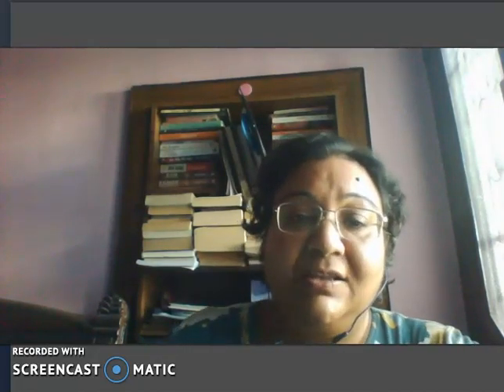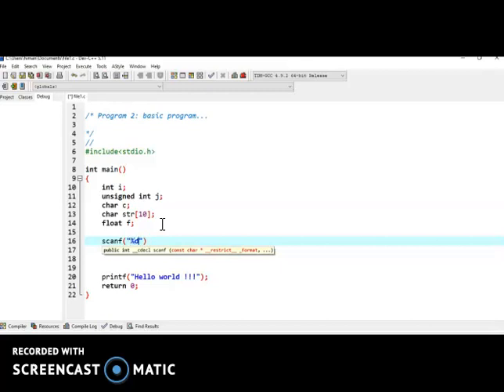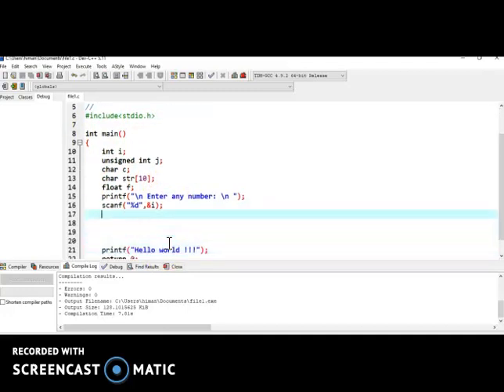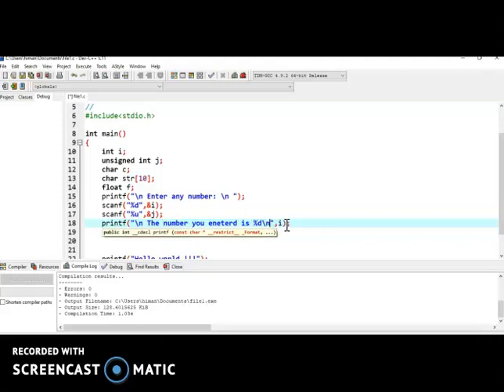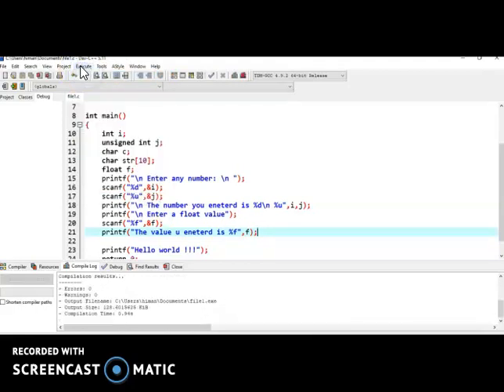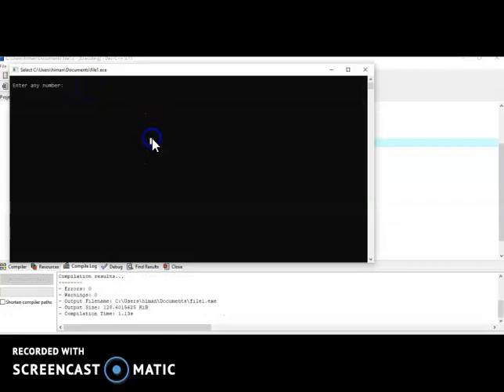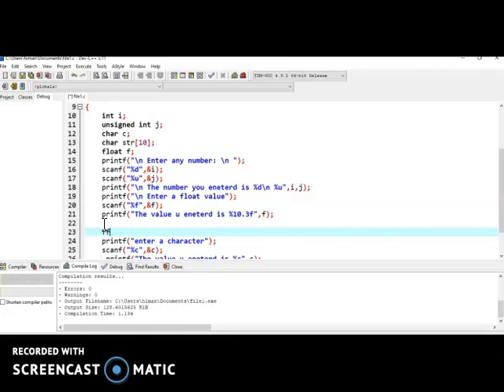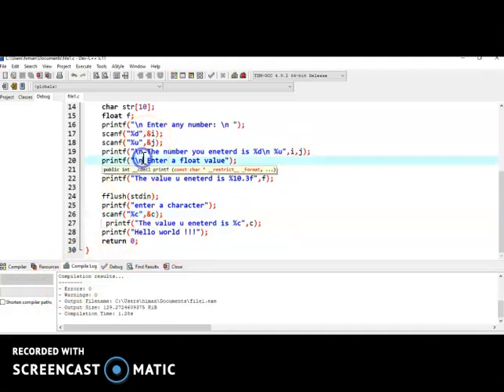Fun of Using Printf and Scanf in C Program